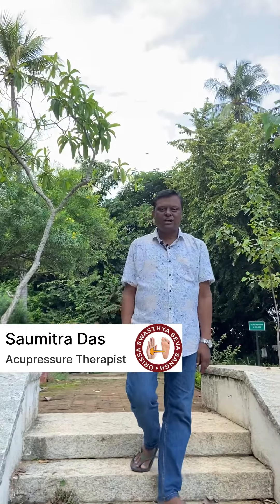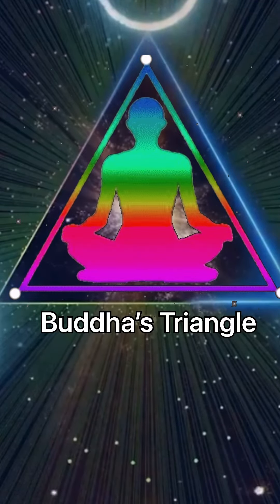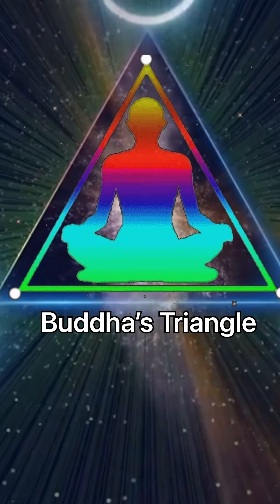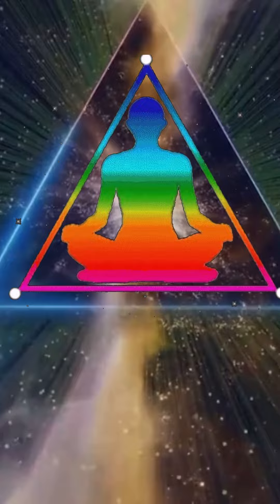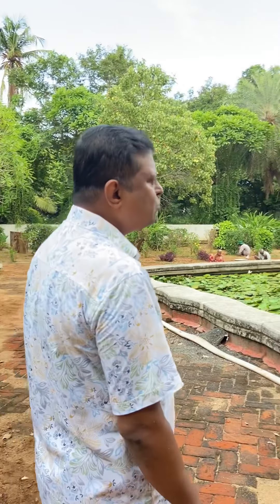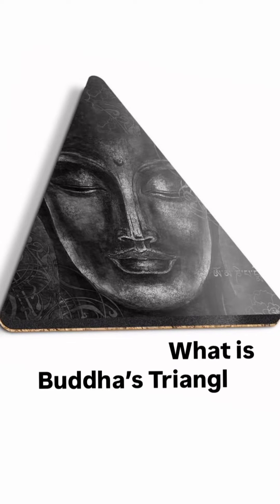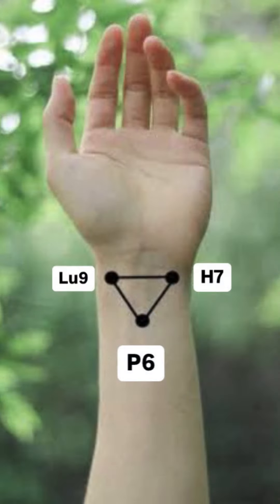What is Buddha’s Triangle? Acupressure for unlocking inner peace and calm acupressure buddha🔼heal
Discover the ancient Buddha Triangle Acupressure technique to cultivate inner peace and tranquility. This powerful method combines three specific points to balance your energy, calm your mind, and soothe your emotions.

Benefits:

Enhance mental clarity and focus
Promote emotional balance and well-being
Increase feelings of calm and relaxation
Support spiritual growth and self-awareness

Watch as we guide you through:

Step-by-step instructions for applying the Buddha Triangle technique
Tips for maximizing benefits and relaxation.

Follow us-